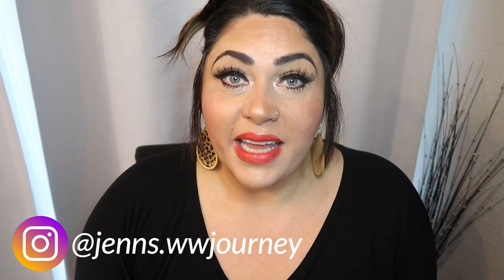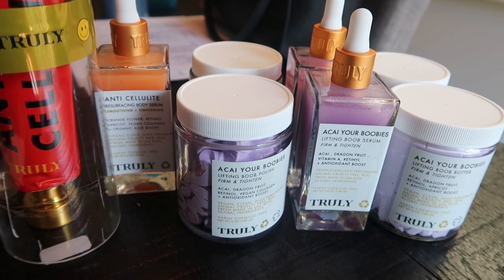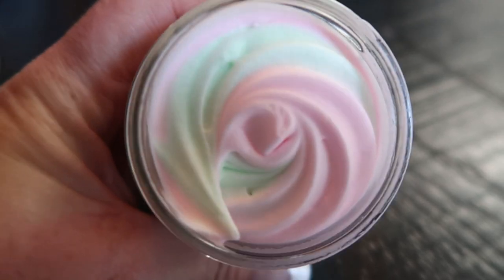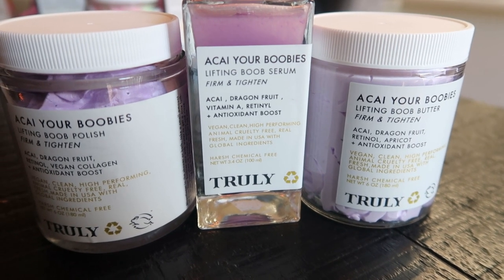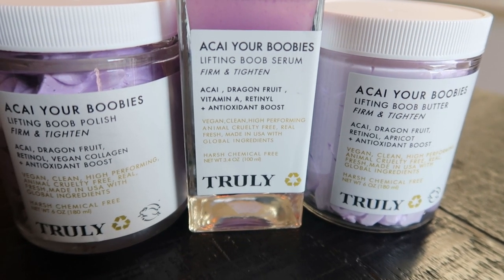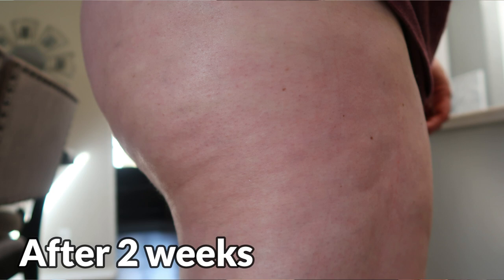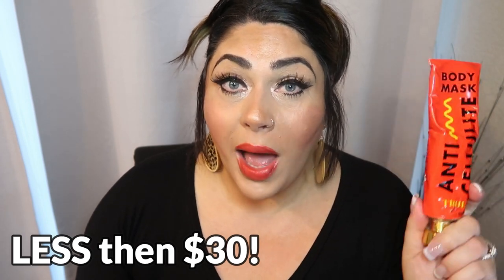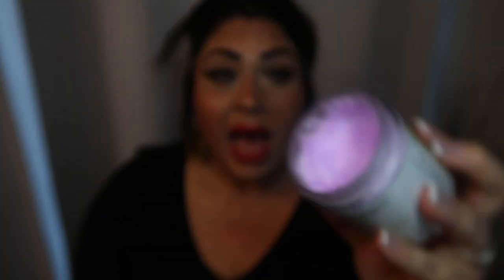CELLULITE GONE IN 2 WEEKS?? | TRULY BEAUTY HONEST REVIEW | MYWW | WEIGHT WATCHERS!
Code- jennswwjourney

Code- jennswwjourney

💌HAPPY MAIL!!!💌
Jenn Clayton